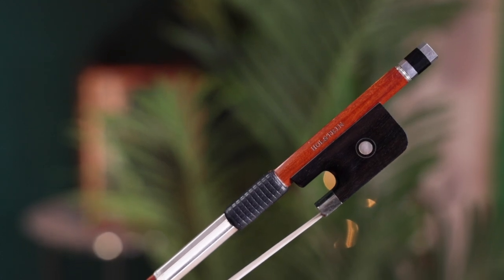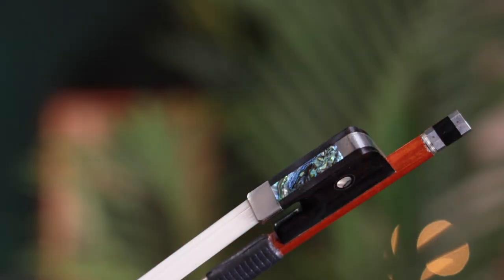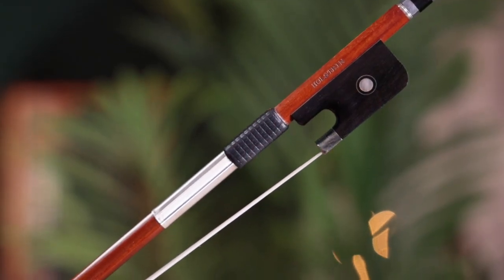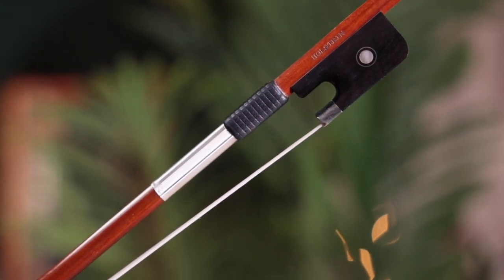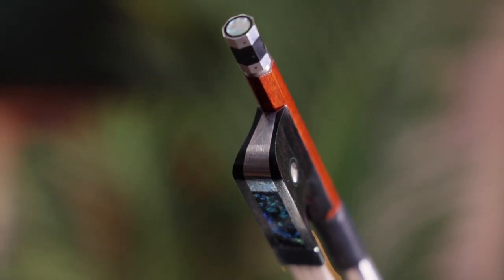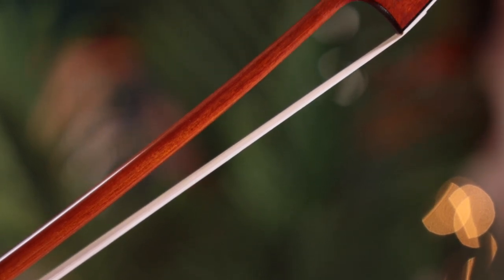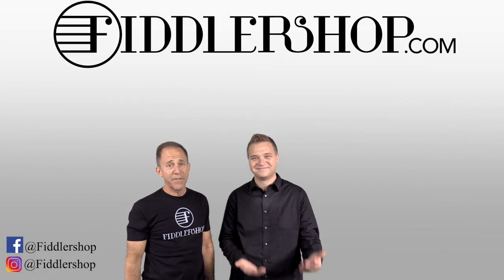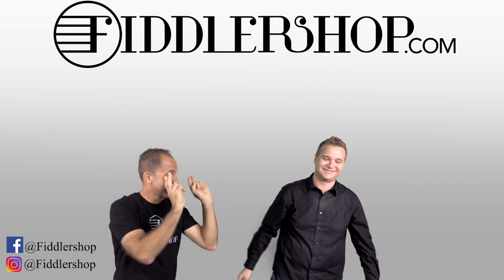Holstein Pernambuco Cello Bow from Fiddlershop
Experience the joy of the new Holstein cello bow made from genuine Pernambuco.  These bows deliver the quick response, vibrancy and strength of a world class Pernambuco bow, but at a price that is too good to believe.

Ideal for string players of any ability level who are looking for a powerful bow with tremendous value.